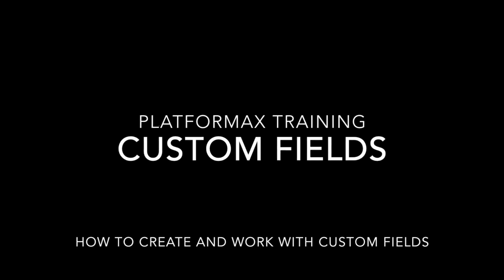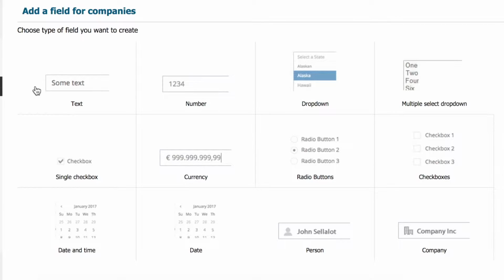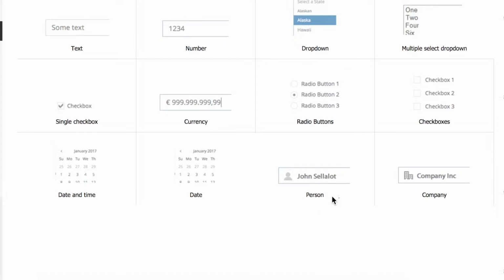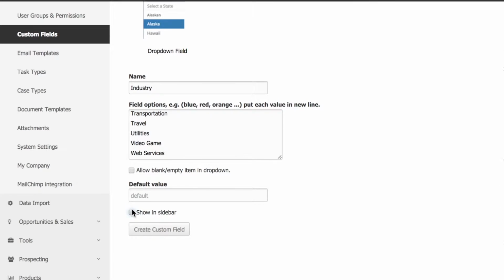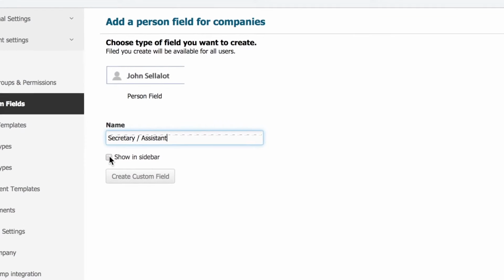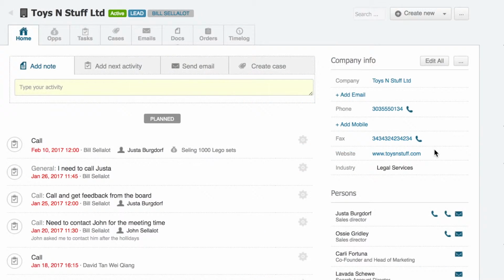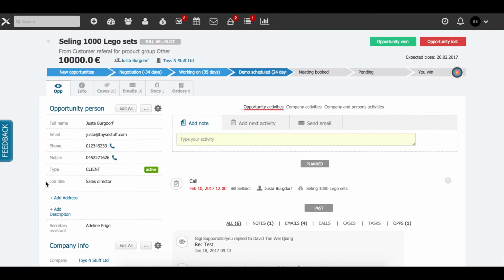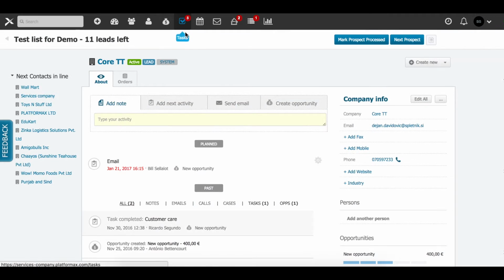[V1] Platformax - Custom fields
Using custom fields can be really important for your work, as by using them, you are able to capture more information about your Contacts
In this video you will learn how to create and work with custom fields.